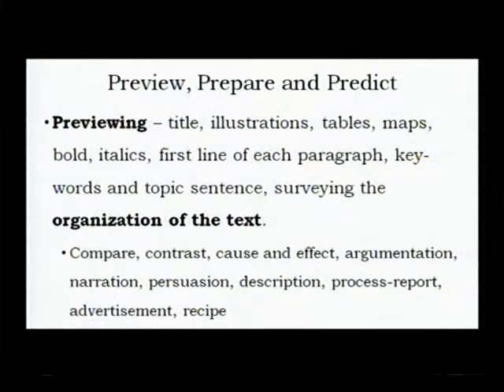TSWREIS - Dr. Laxmana Rao - Civil Service Exam "Strategies for effective reading" - Part - I.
TSWREIS -  Dr. Laxmana Rao - Civil Service Exam "Strategies for effective reading" - dt.28.09.2015.